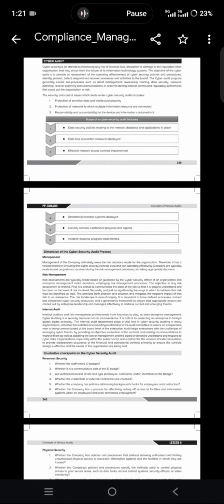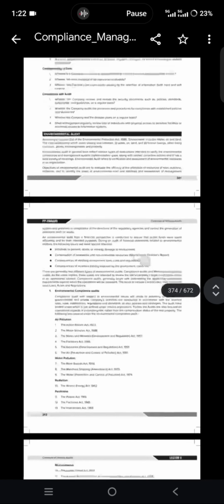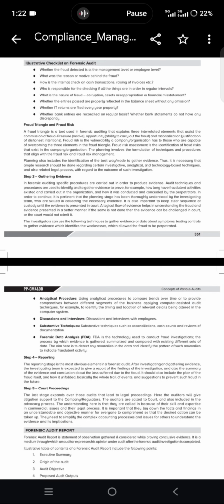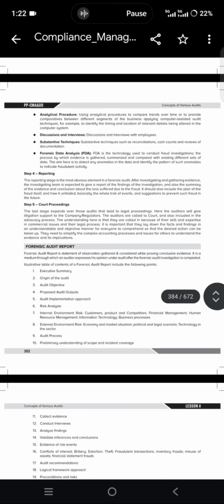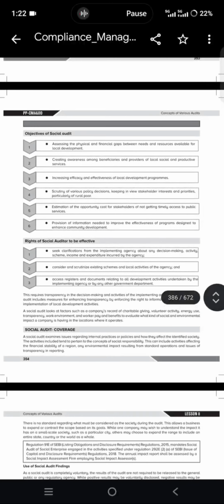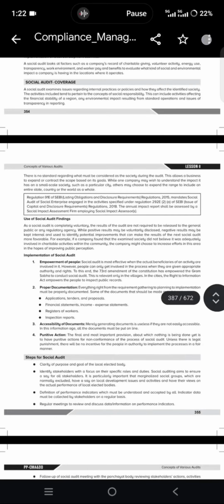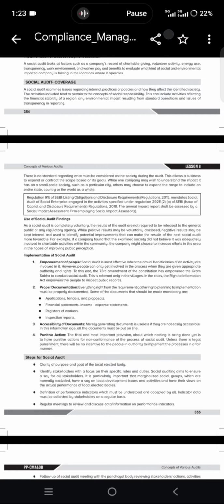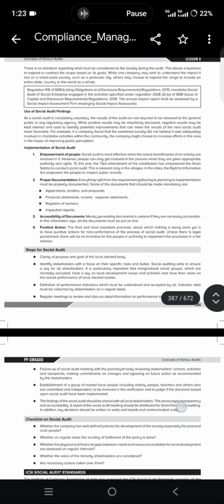CMADD Chapter 8 Last part Concepts of various Audits